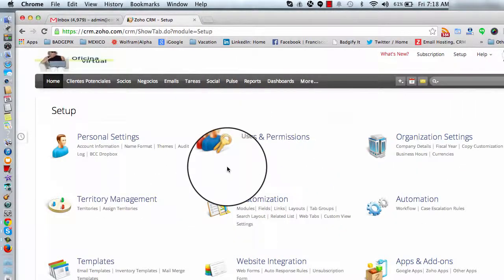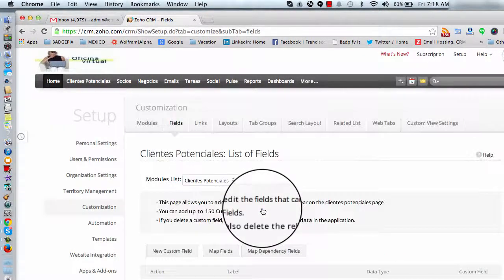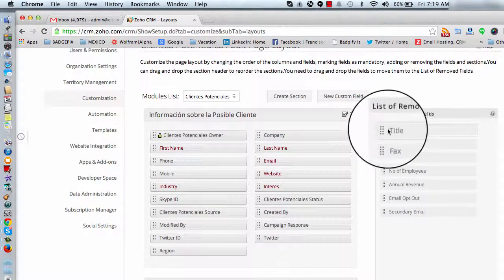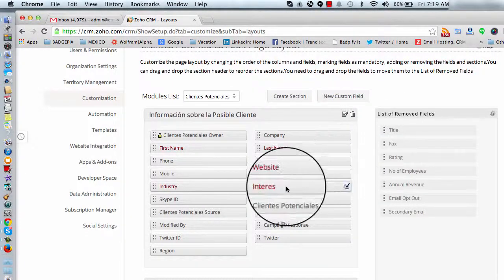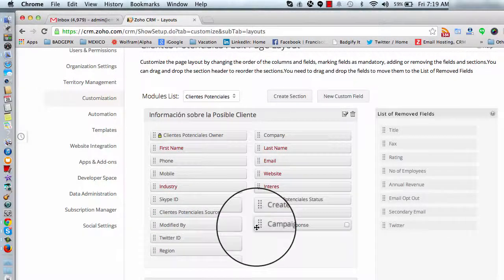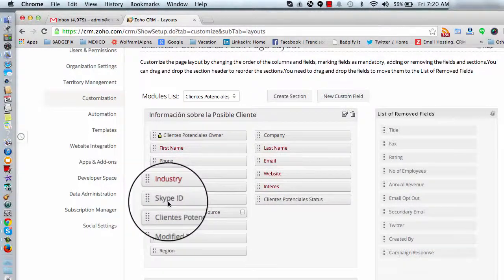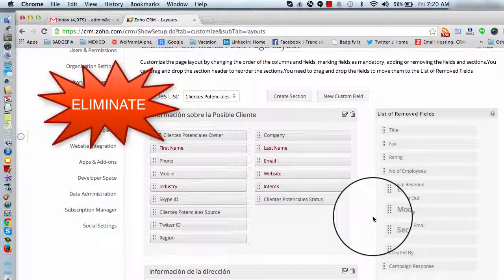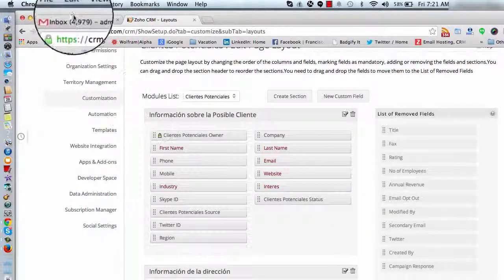One Actionable Step For A Successful Zoho CRM Setup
The most critical intel you need to know about Zoho CRM